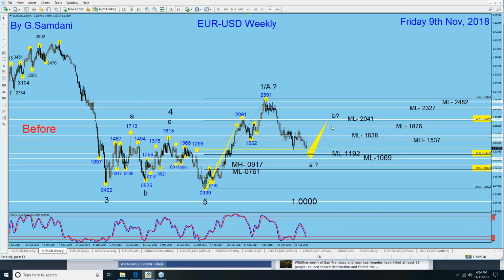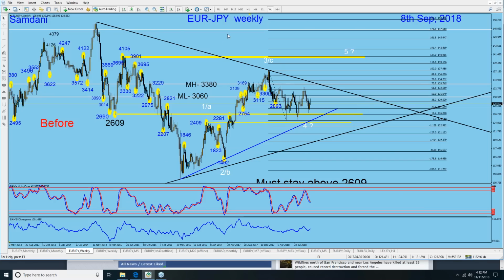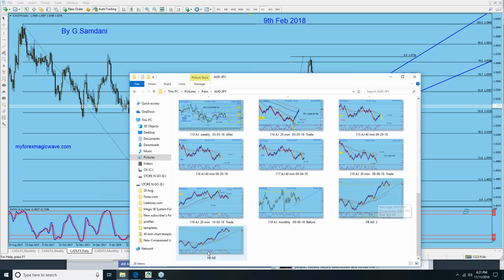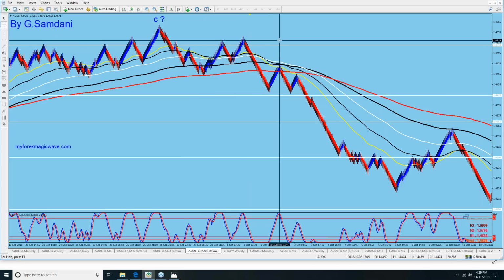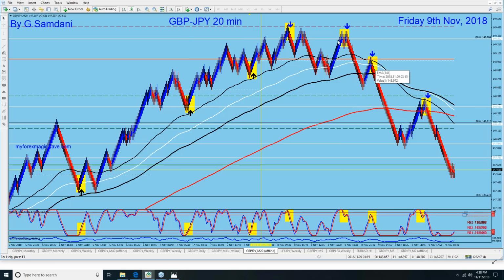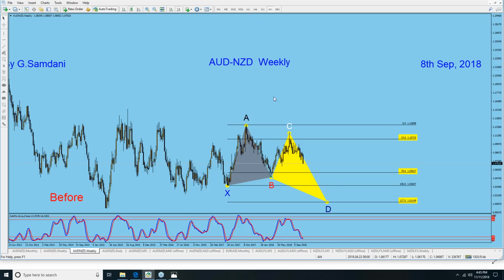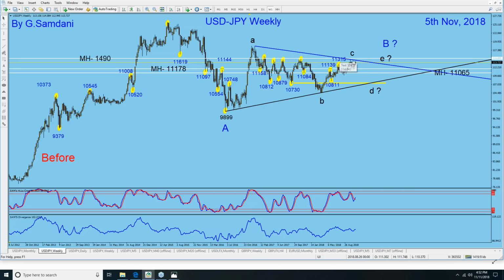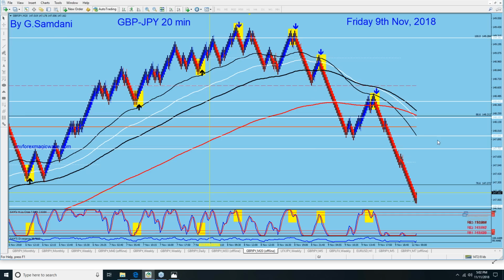Webinar's Recording Held On 11-11-18.